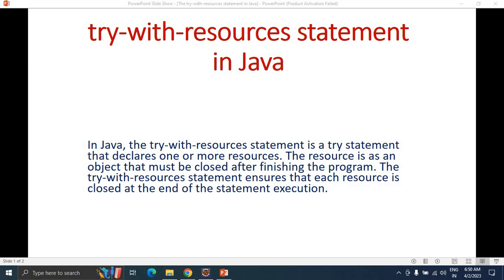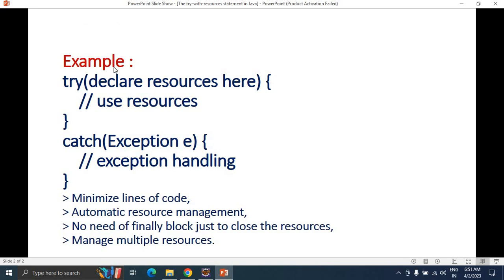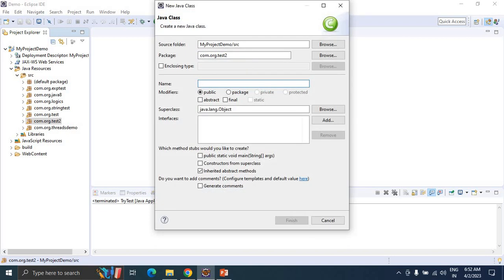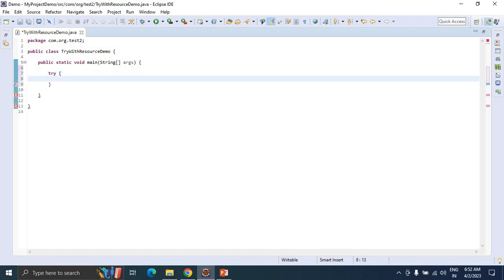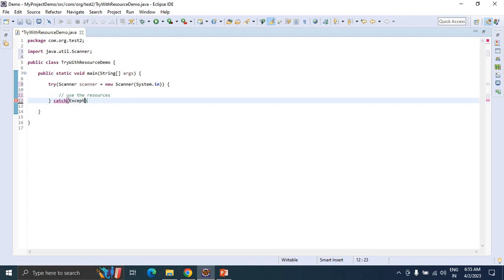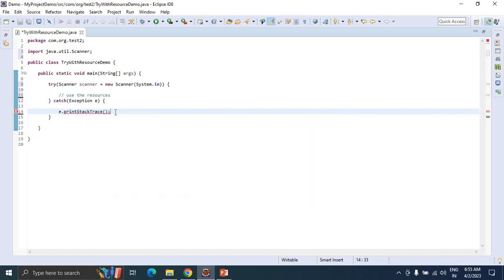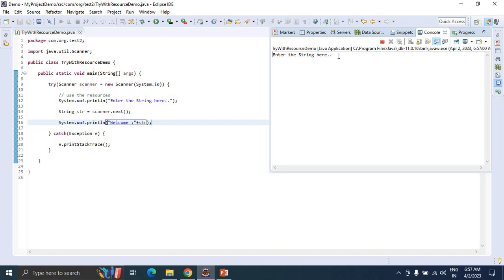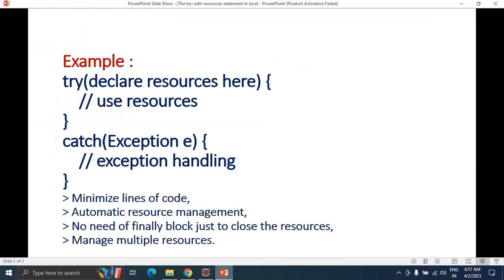JAVA FAQ # 65 || try with resources statement in Java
in this session we will talk about try with resources statement in Java